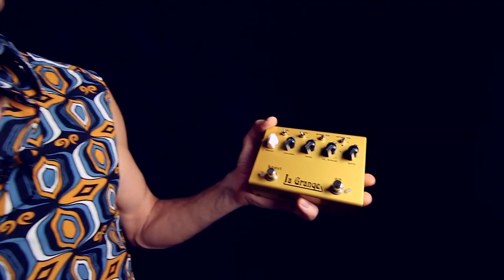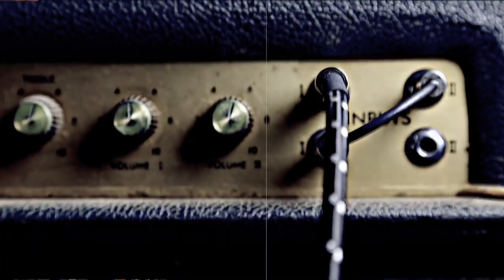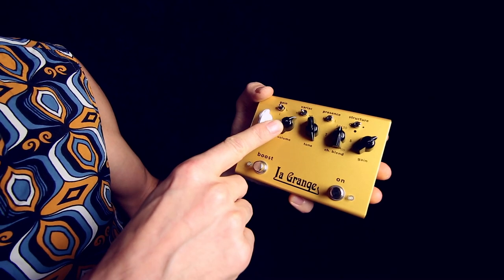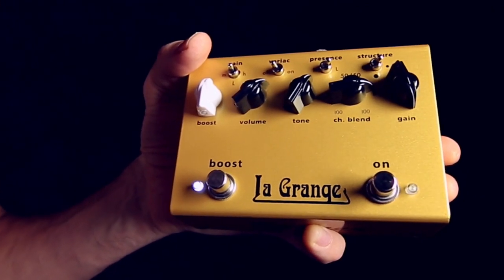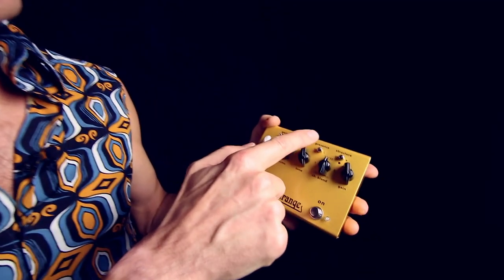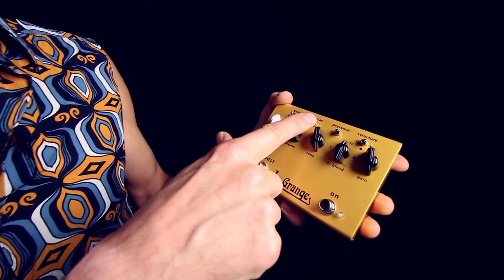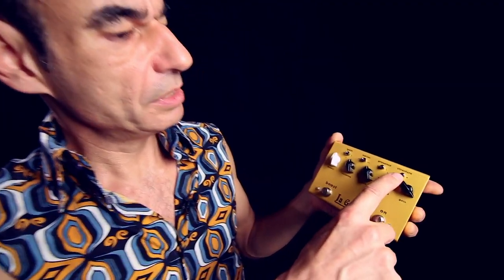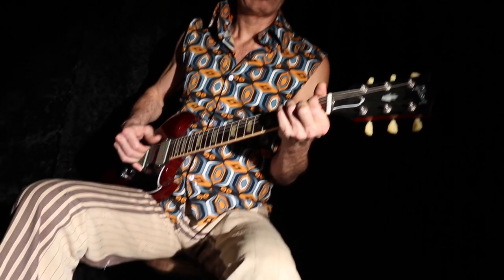Bogner Amps - La Grange Side 1 with Lance Lopez & Doug Rappoport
Here's Side 1 of our La Grange pedal with guitarist’s Lance Lopez and Doug Rappoport blazing! Lance starts the video singing through his guitar pickups into the La Grange! Plus, Reinhold Bogner takes you through all the controls and features of this beast of Plexi tone. Dig it and be sure to also watch Side 2 !

Our La Grange pedal is designed to emulate the iconic British "Plexi" amplifiers from the mid 60's. The wide variety of controls and switches, give you decades of legendary Plexi tones plus modded higher gain tones of the 80’s and 90’s.

An independent boost function, with a level control, can be activated via it's own foot-switch to be either used as a stand alone boost, or together with the La Grange's main circuitry. Essentially two independent pedals, with the boost being in series after the La Grange.

Reinhold designed the La Grange pedal with an op-amp input, followed by five discrete Class A gain stages and incorporated Germanium diode clipping. This approach minimizes the input noise floor while retaining touch sensitivity and clarity throughout the entire gain range.

The La Grange is powered by a standard 9V battery or 9VDC power supply.  Reinhold’s advanced circuitry internally raises the voltage to a substantially higher level. This higher voltage provides a greater dynamic range which closely resembles the feel of a real amplifier; therefore running the pedal above 9VDC will not improve dynamics and is not recommended.

Features:
- True bypass
- Independent boost with level control
- Master Controls: volume, tone, channel blend and gain controls
- Channel Blend simulates the two channels of a four input 67-69 plexi amplifier
- 3 position gain switch for low (plexi), medium (normal) and high (modded) gain structure
- Variac mode for "brown sound", added dynamic compression with enhanced harmonics
- 2 position presence switch for overall brightness
- 3 position structure switch for a tight focused, fat loose or in between sound and feel
- Jacks: input, output and exp. for foot controllable gain via the output of a volume pedal.
- Low Battery Indicators: LEDs blink when battery voltage drops below critical threshold.
- Premium components include:  Double sided gold plated circuit boards, German WIMA capacitors, Japanese Nichicon capacitors and gold plated relays, Carling switches and more.

Visit Bogner Amplification for product info, specs and pics.

VIDEO CREDITS:
Executive Producer  -  Bogner Amplification
Producer, Director of Photography, Camera, Editing & Sound  -  Greg V.